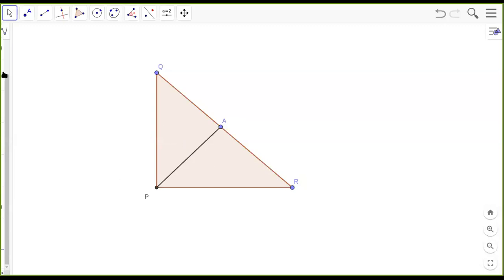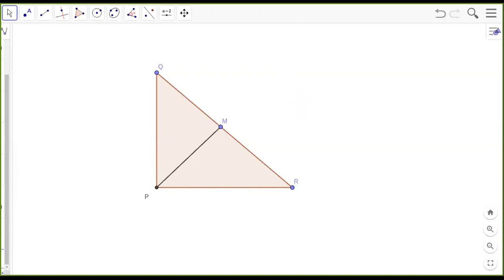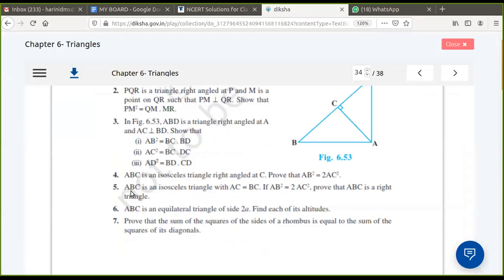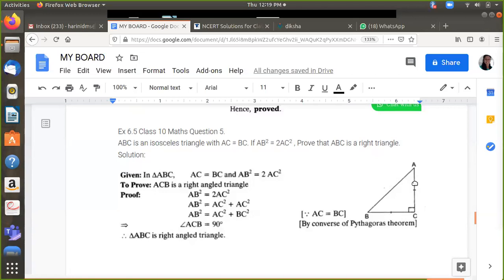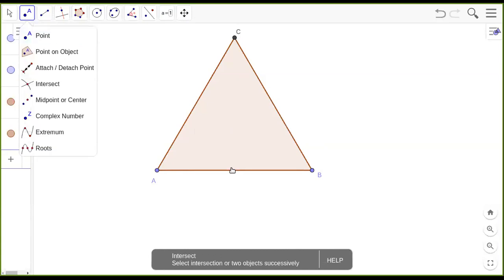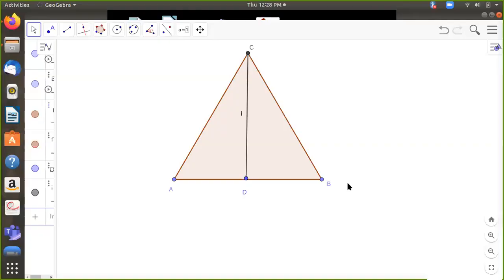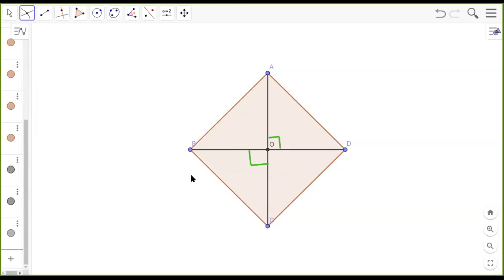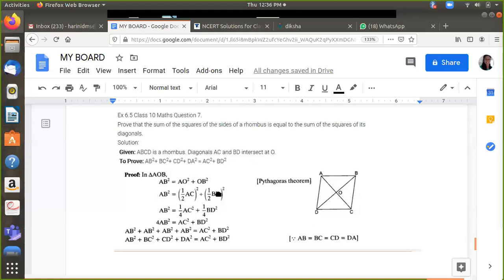Ex 6.5 Class 10 NCERT Part 2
This video will help students to understand the solutions to problems in the exercise